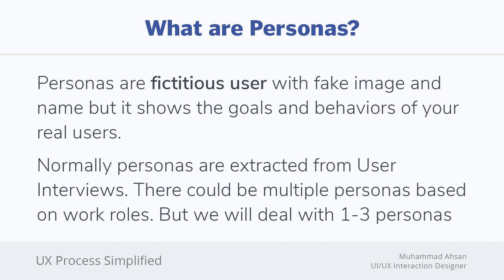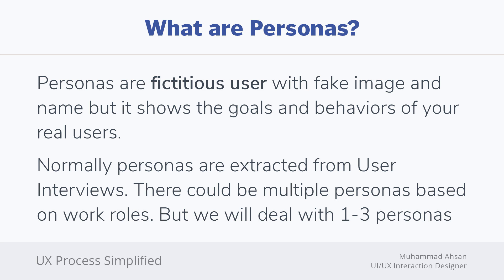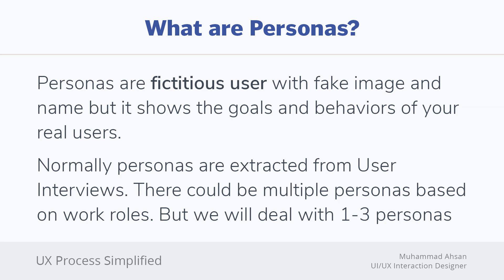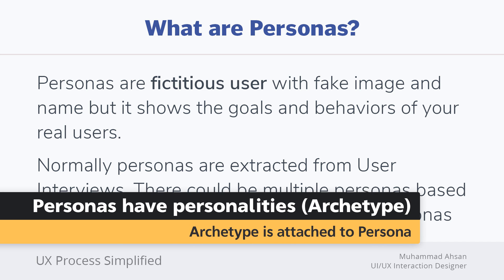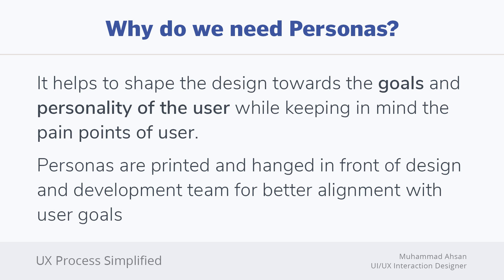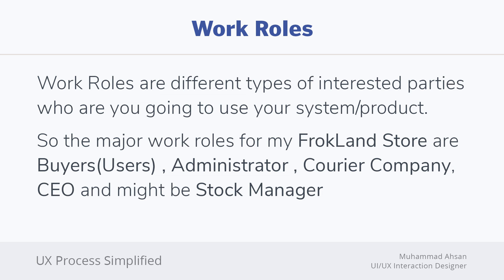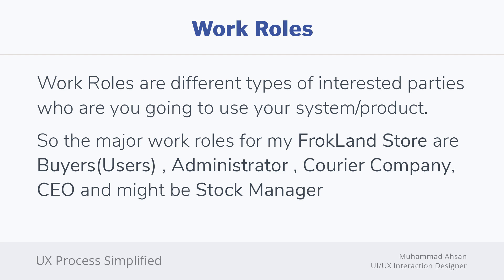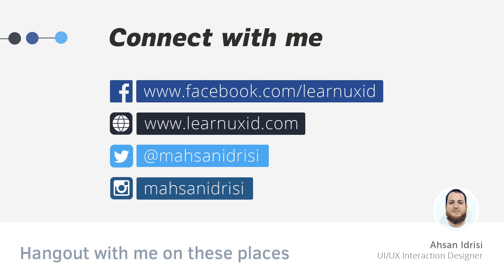User Personas for Beginners - UX Design Process for Beginners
In this Video, you will learn about how to create personas in your user experience design process. This video is aimed at Beginner and Novice UX Designers to learn why we create personas. Learn what are the parts of a personas in this lesson. Also learn about what are Work Roles in UX Design.

17+ Pro UI UX Design Course bundle for $99 (Biannual)